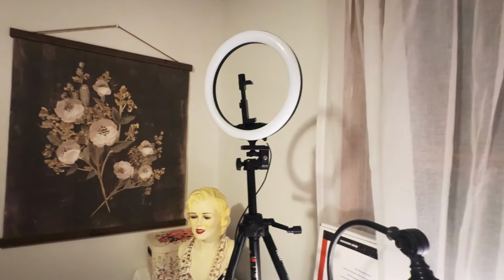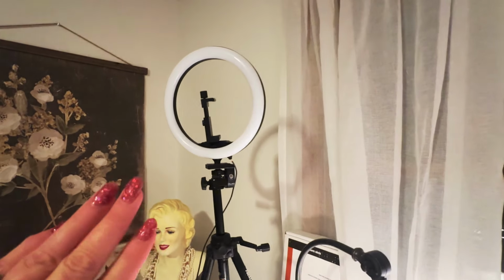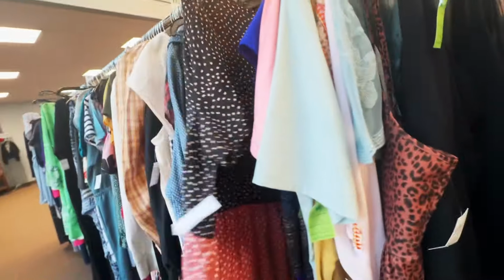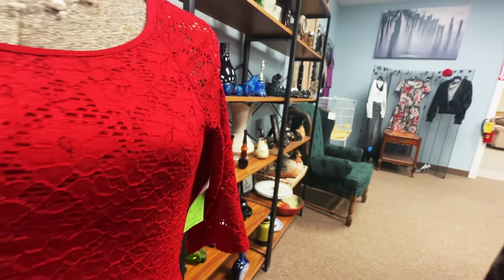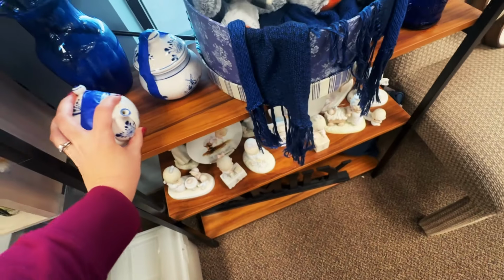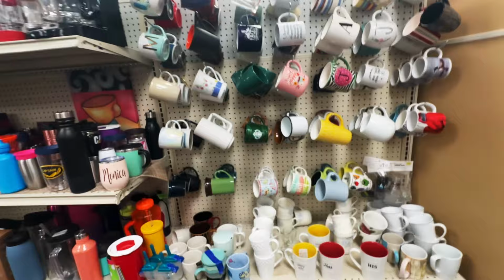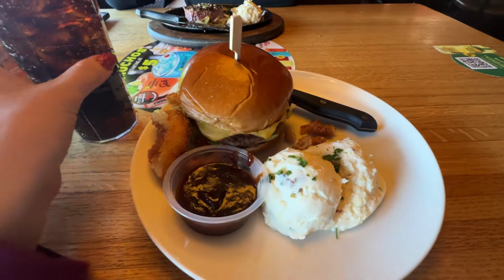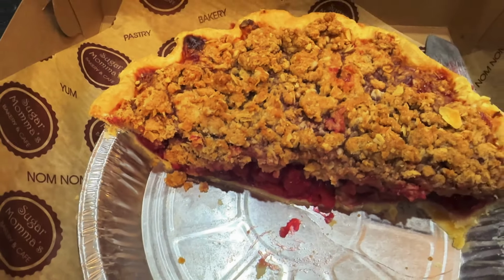Vlogentine's Thrift With Me! - Valentine Decor Decorate - Reseller Vlog + PIE!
February Vlogentines Thrift with Me! Join me for some fun shopping to resell and some to decorate. Today we are at Mel Trotter, in Grand Rapids Michigan. THE PLACE IS LOADED!!! .Pssst. They really need a Color Sale Day!! :)

2" Thank You Stickers
Multi Purpose Adhesive Glue
Goo Gone + Scotty Peeler
Magnetic Pick-Up tool
Heavy Duty 2/1 Tape Dispenser